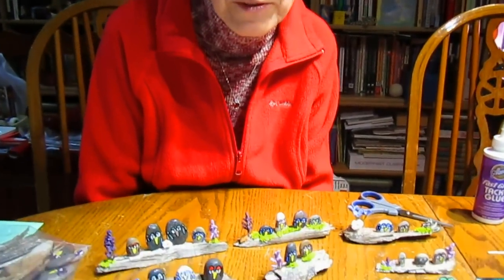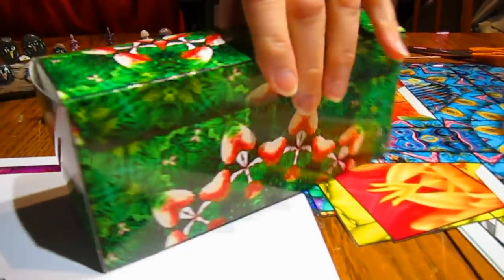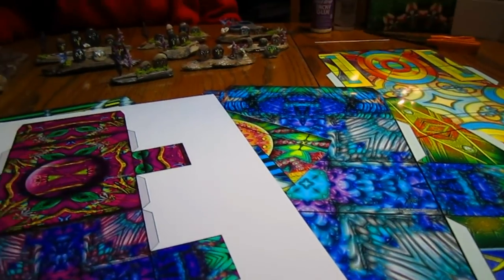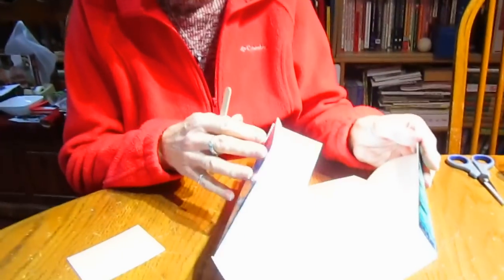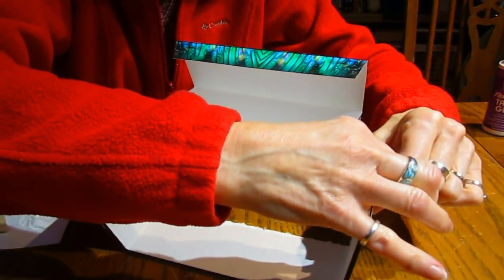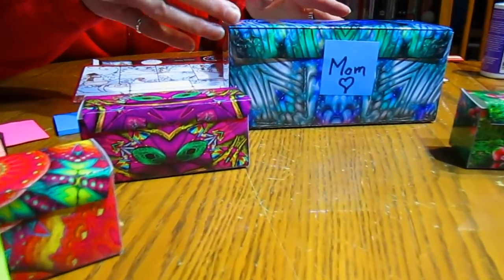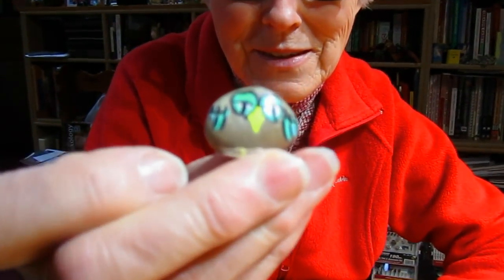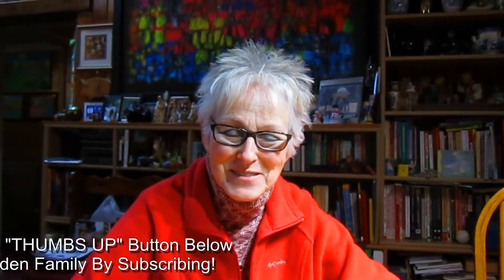More Sticks And Stones Wisconsin Garden Video Blog 857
- - - Here’s a follow-up video on making more sticks and stones as miniature arrangements of painted stone faces attached to larger pieces of wood mulch.  My goal was that each composition artistically represents that family receiving their gift. Once I completed my little garden environments, I realized that I had to figure out how to carefully wrap each one, protecting each precious arrangement.  My creative husband came up with a unique and colorful solution.  He created an art box pattern and superimposed it over sections of his massive digital quilt.  Once printed, all I had to do was cut and glue individual art boxes together and surround each miniature sculpture, protecting them with simple but secure tissue paper.  Now each sticks and stones compositions along with their art box, create a memorable, hand-made gift.